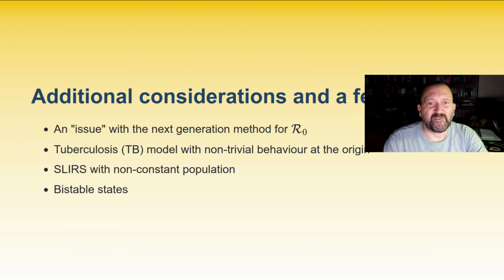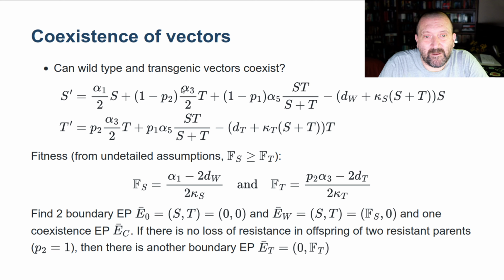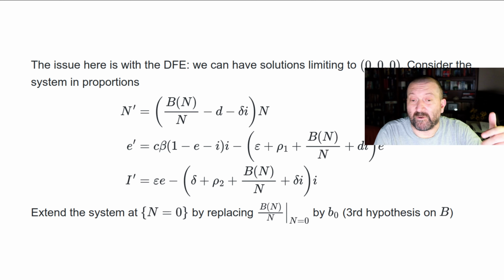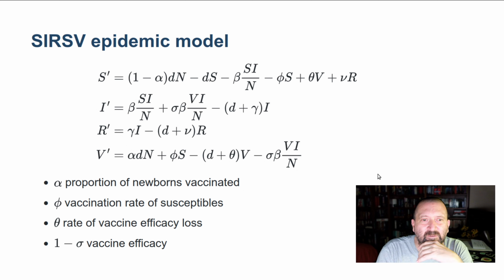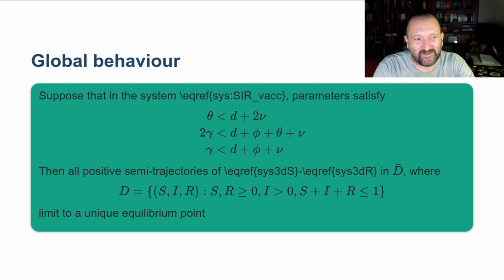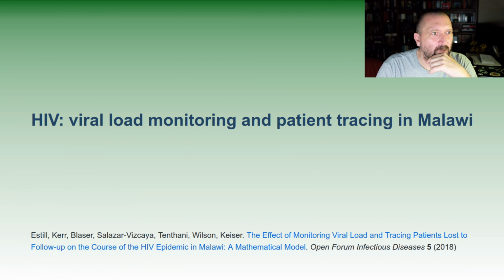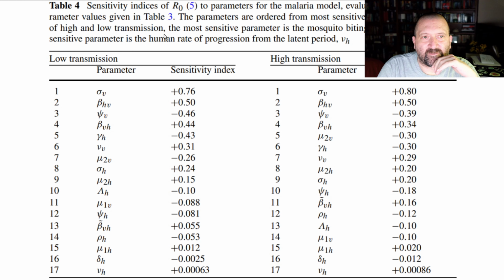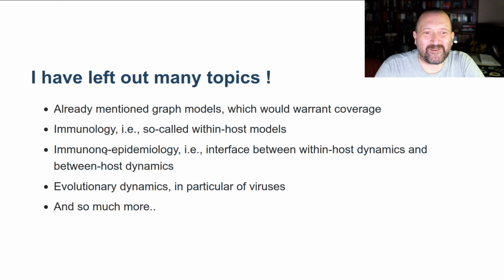Mathematical Epidemiology - Lecture 09 - Some oddities and some recent mathematical models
3 MC course on Mathematical Epidemiology, taught at NWU (South Africa) in April 2022. Lecture 09: Some oddities and some recent mathematical models for Covid-19, HIV/AIDS, Malaria.